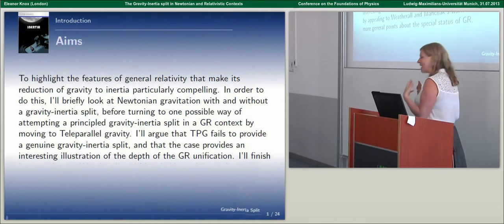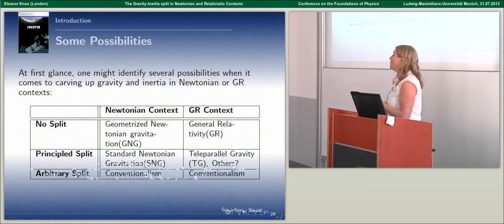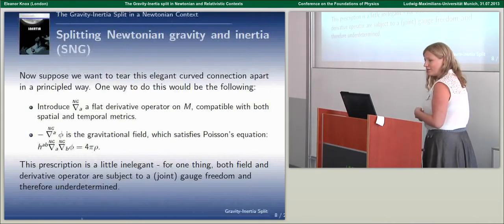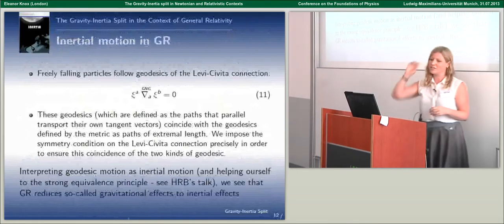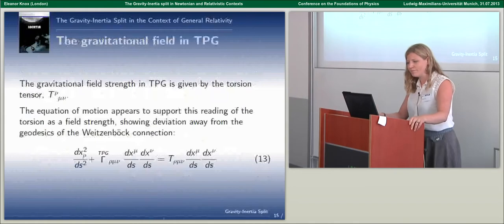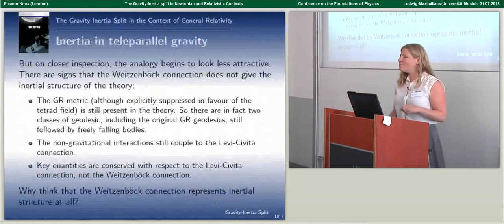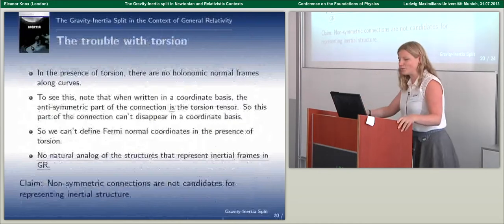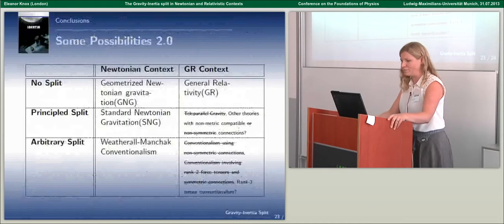The Gravity-Inertia split in Newtonian and Relativistic contexts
Eleanor Knox (London) gives a talk in the colloquium "On the split between gravity and inertia in different spacetime theories" at the 17th UK and European meeting on the foundations of physics (29-31 July, 2013)

Abstract: Relative to Newton-Cartan theory, Newtonian gravitation involves the splitting of a single curved connection into gravitational and inertial parts. I examine the prospects for imposing an analogous division of the connection in general relativity. It's well well-known one cannot split the Levi-Civita connection in quite the same way as one does the Newton-Cartan connection, into a symmetric connection and gravitational field. However, it is possible to divide the Levi-Civita connection into a non-symmetric connection and a part that has sometimes been held (in Teleparallel theories) to represent the gravitational field. I'll argue that non-symmetric connections are not candidates for representing full inertial structure, and hence that general relativity unites the gravitational and inertial field in a particularly profound sense.